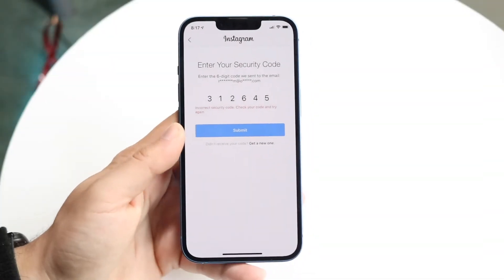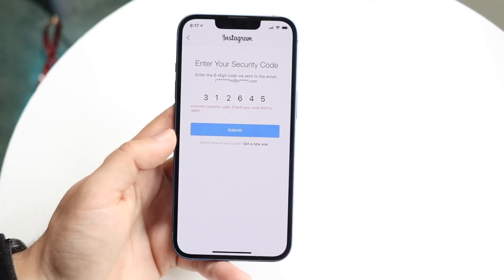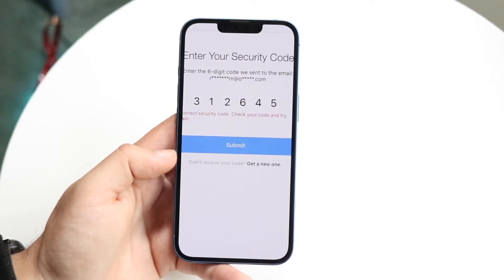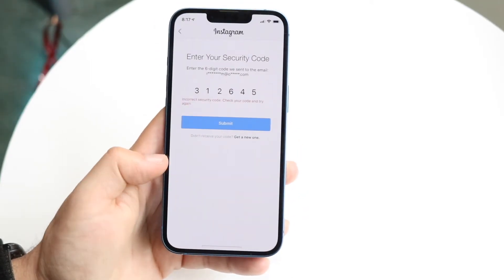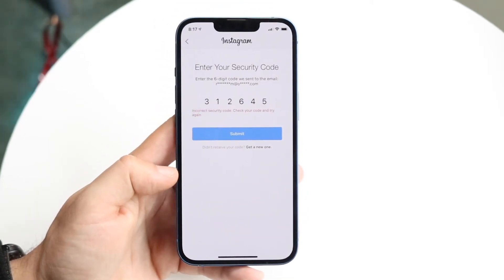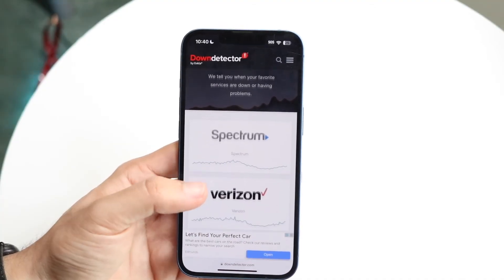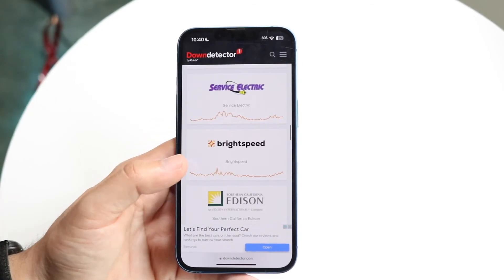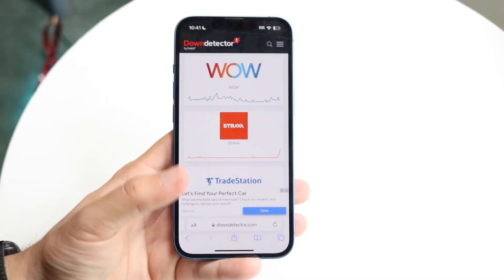How To FIX Instagram Confirmation Code Not Sending! (2023)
Here is exactly How To FIX Instagram Confirmation Code Not Sending! (2023)